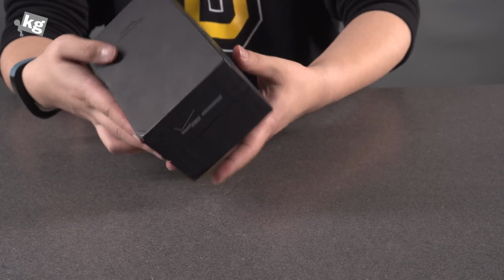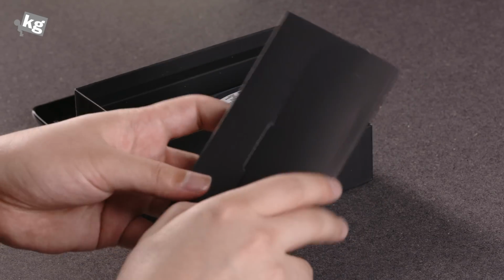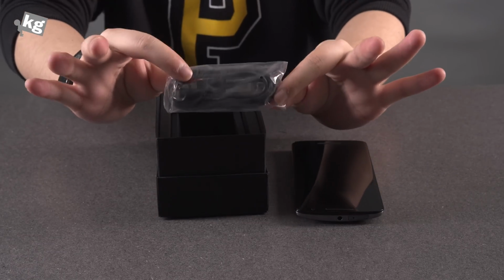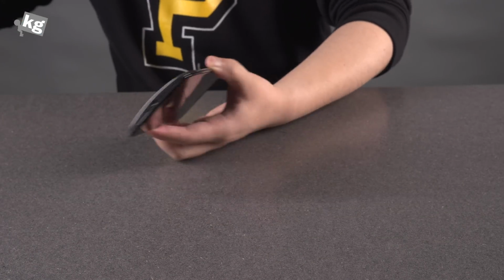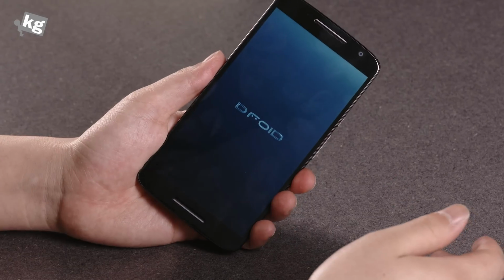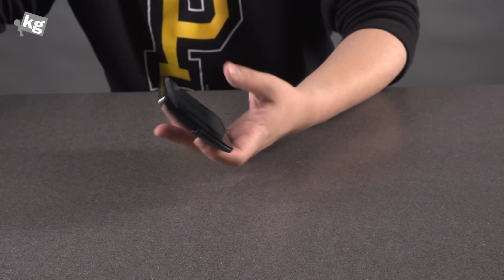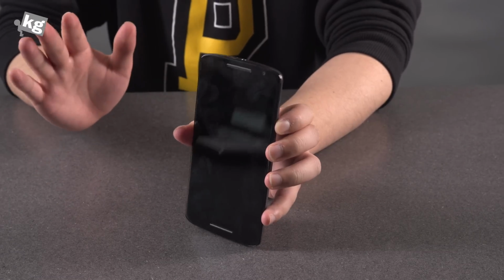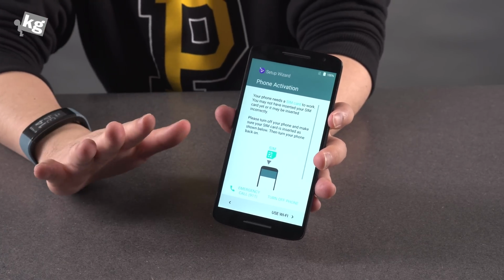Motorola Droid Maxx2 Unboxing [4K]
We are not huge fans of review requests. Requests of any kind will be deleted without prior notice.